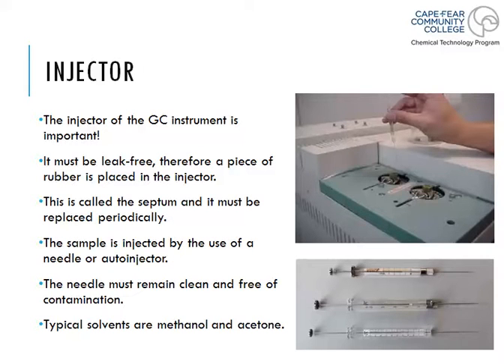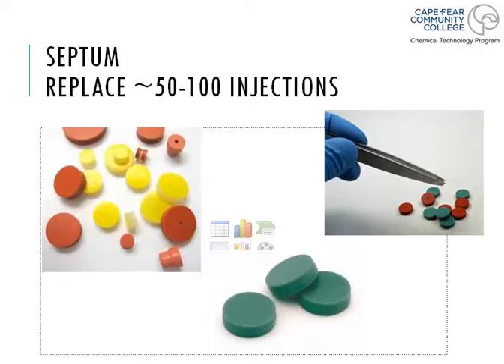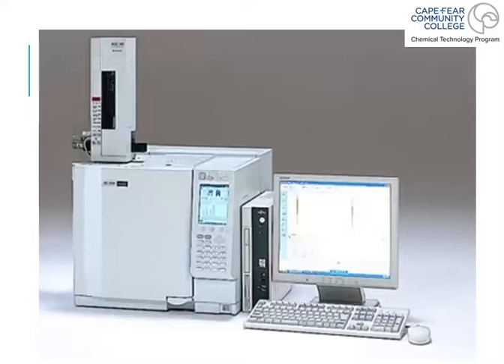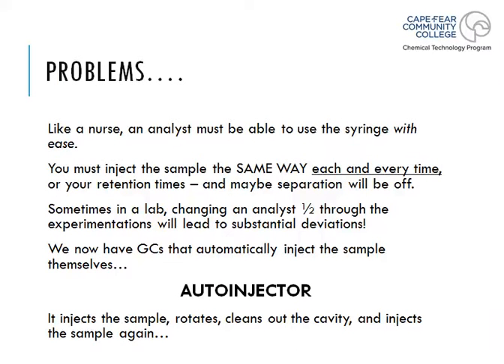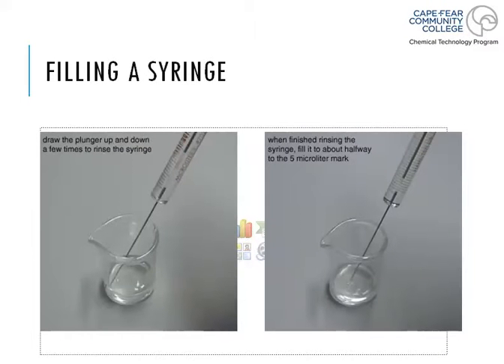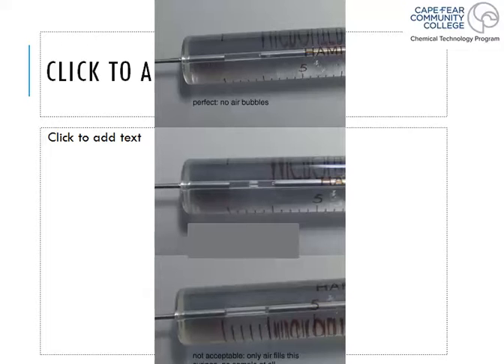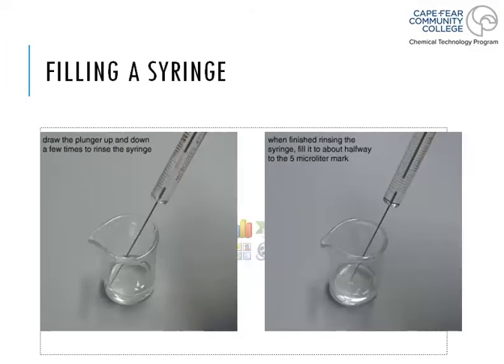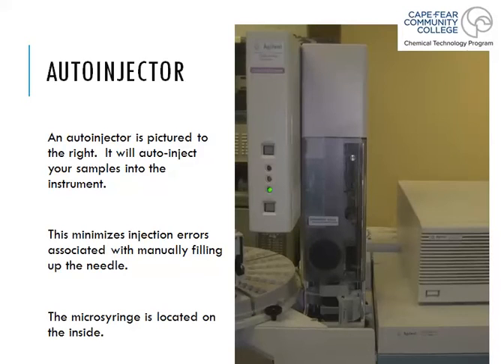GC Video 11